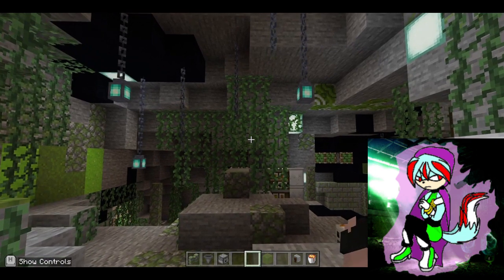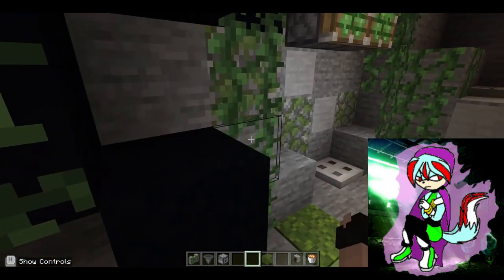NFTs abandon base (Minecraft Build Ep 3 finale)